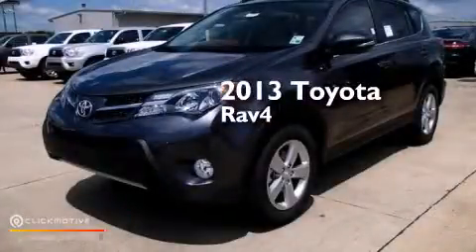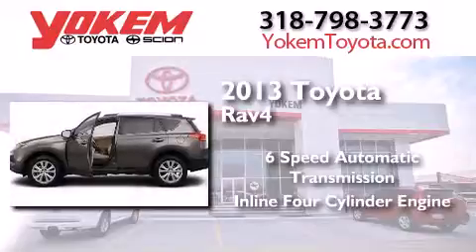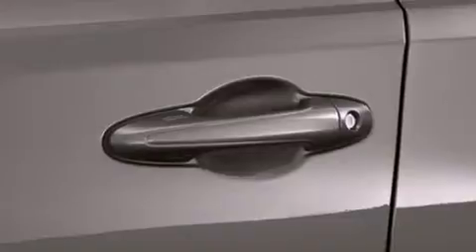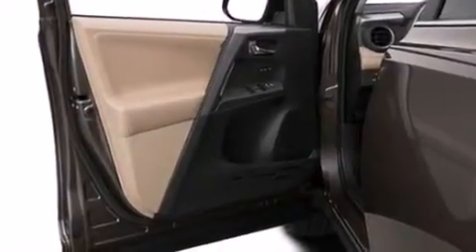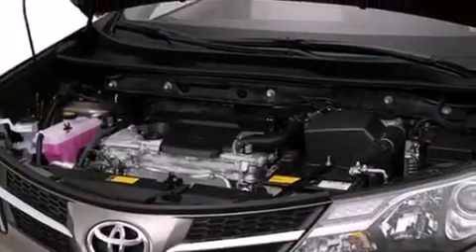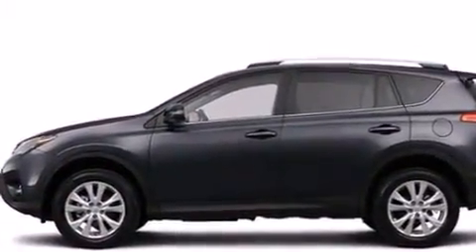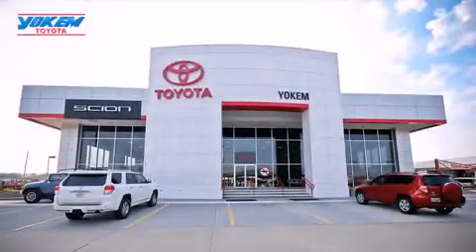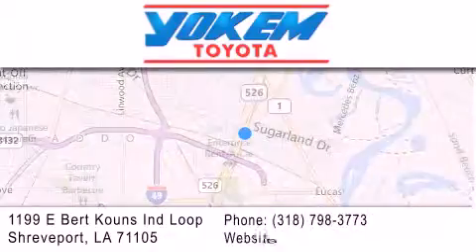2013 Toyota RAV4 Shreveport LA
We have been honored to serve the Shreveport LA area , we promise that your experience at our dealership will exceed your expectations ! Year : 2013 Make : Toyota Model : RAV4 Engine : Gas I4 2.5L/152 Trans . : Automatic Exterior : Magnetic Gray Metallic Interior : Ash Stock : 052765 Yokem Toyota 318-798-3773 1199 E. Bert Kouns Shreveport , LA 71105